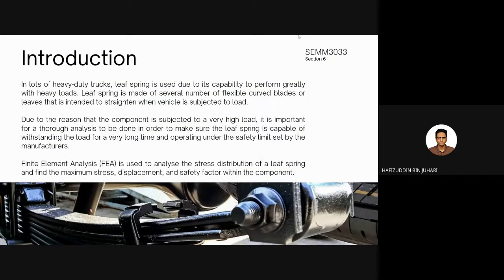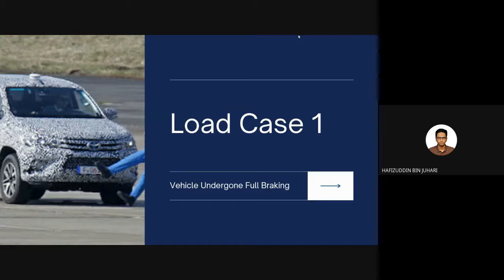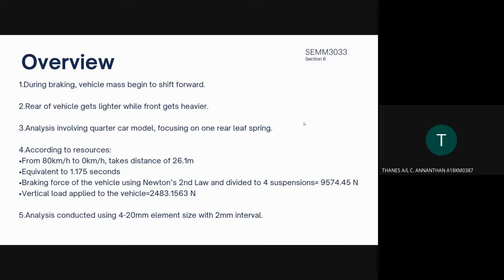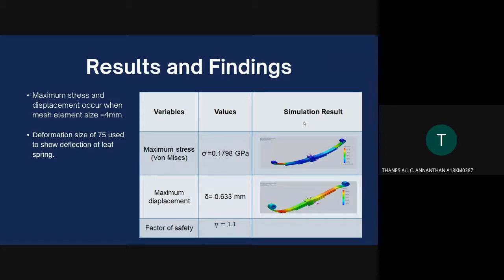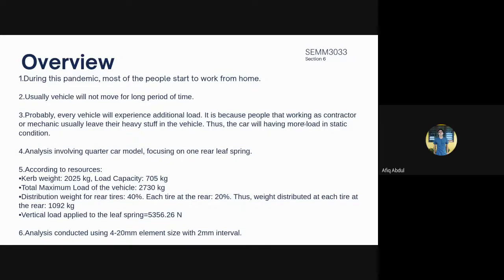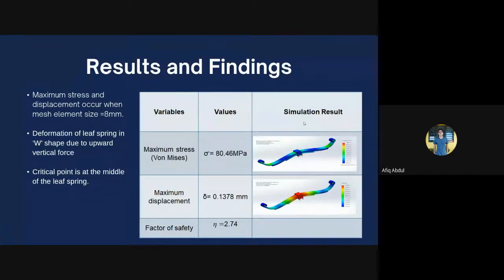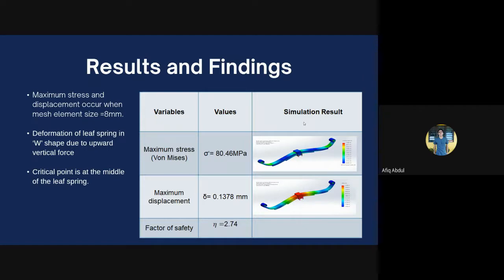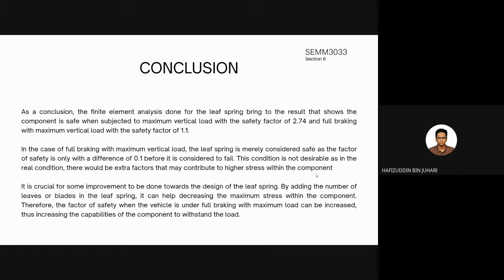Finite Element Project: Analysis of a Leaf Spring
The purpose of this video is to present the analysis of a leaf spring when a vehicle is subjected to maximum vertical load and when undergoing full braking. This is Group 6 presentation for the project by the course SEMM3033: Finite Element Methods.

Students involved are:
Hafizuddin Bin Juhari
Muhammad Afiq Bin Abdul
Thanes A/L C. Annanthan